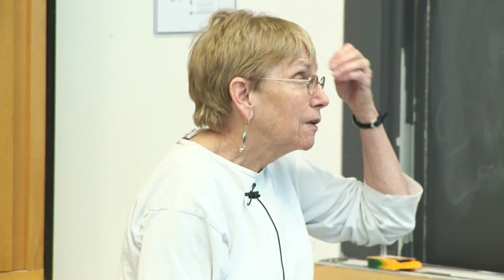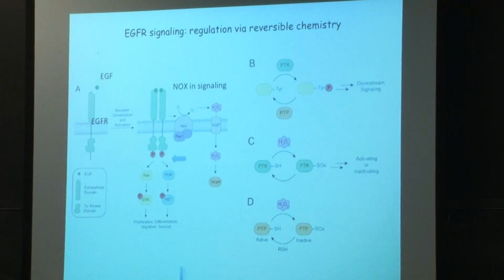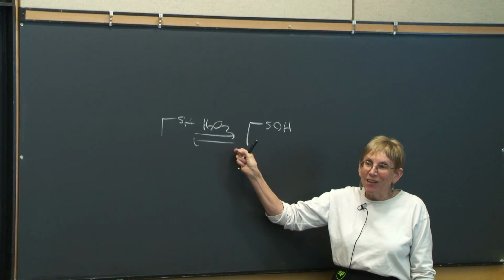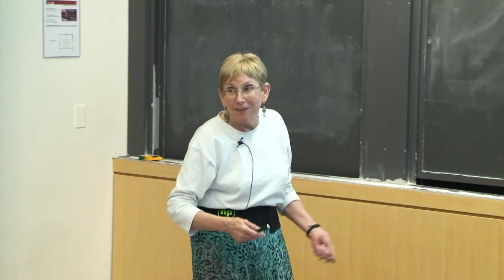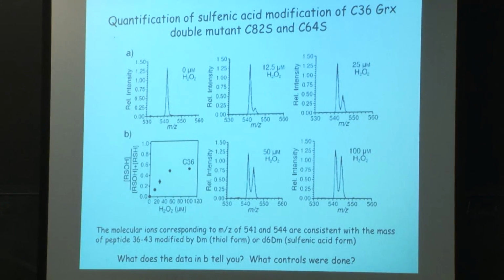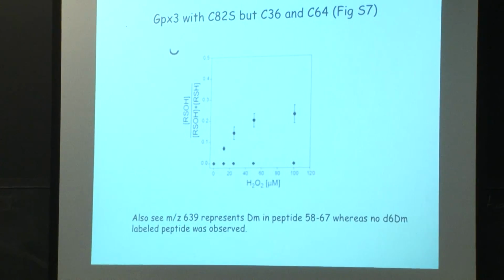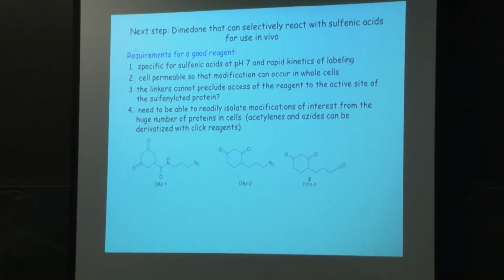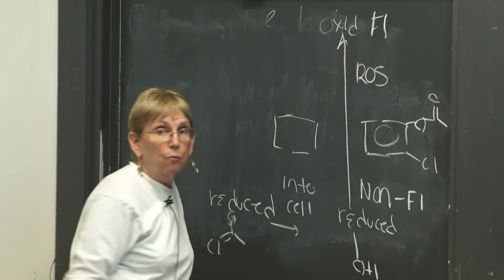R12. Mass Spectrometry of the Cysteine Proteome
Continuing with Mass Spectrometry from Recitation 11, this recitation considers a hypothesis on signaling pathways, and how to design experiments to test it.